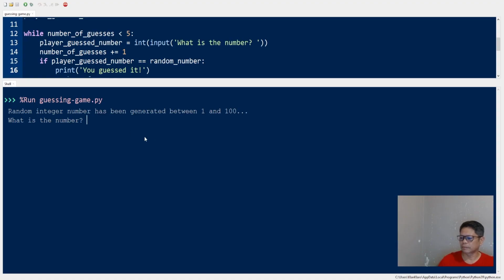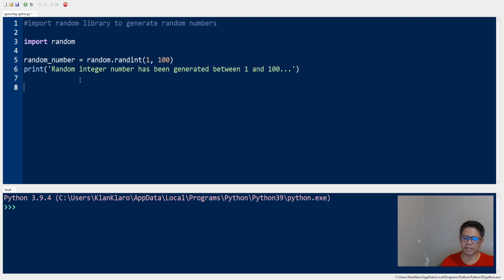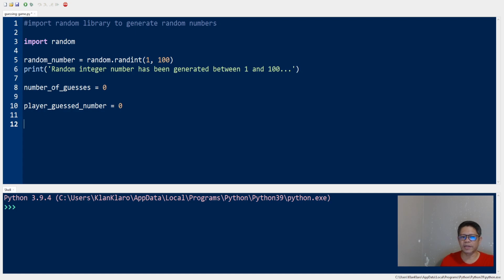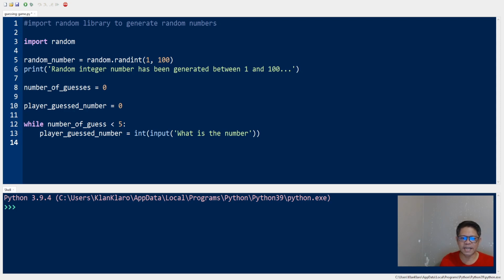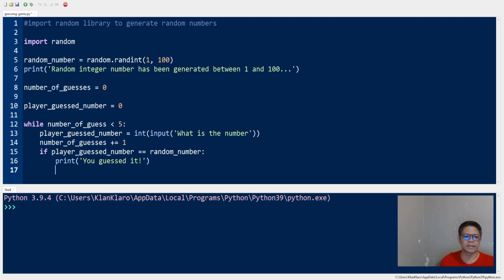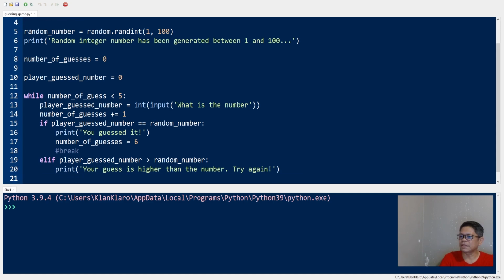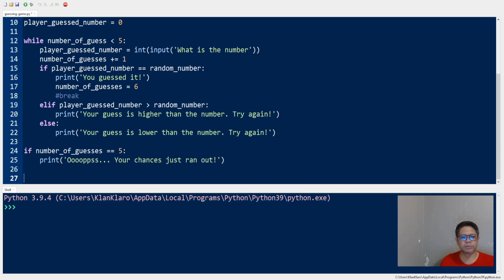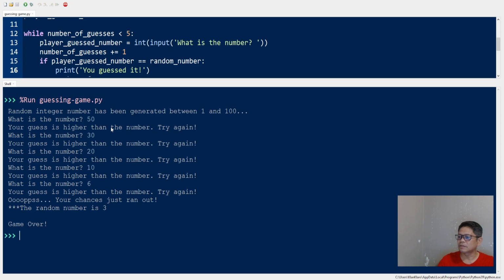Python for Beginners in 3 Minutes | Python Guessing Game and Counter-Controlled Loop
This video shows an application of counter-controlled loop by creating a simple guessing game.

Let's create a very simple game of guessing the right number from a computer-generated random number. This game will illustrate how to use a counter-controlled loop in a game.

The game will ask the player to guess a secret computer-generated number between 1 and 100. Player is allowed only 5 chances to guess the right number. For every guess, The game will give a hint whether the guessed number is lower or higher than the target number. The Game is over after 5 wrong guesses. When the guess is correct, a message will appear confirming the win!

A counter-controlled loop repeats a set of codes at a predetermined number of times. Which also means that the loop will stop when the predetermined number of repetitions is reached.

When you know exactly how many times certain coded need to be executed, counter-controlled loops are the way to go.

Remember to properly set the value of the counter inside the loop otherwise you will end up having an infinite loop or prematurely terminating the loop.